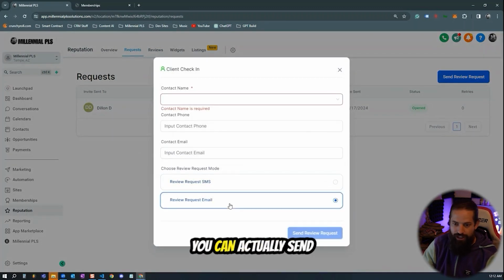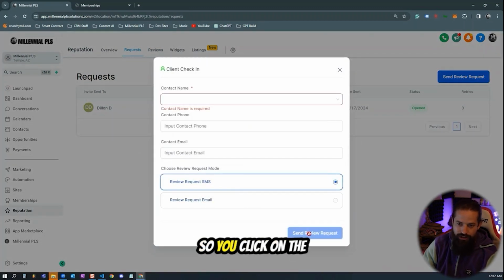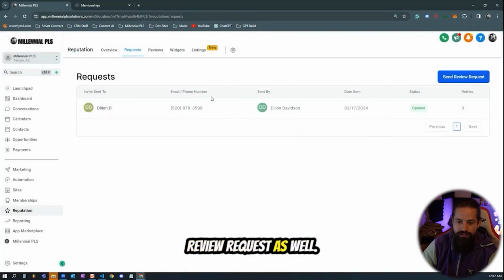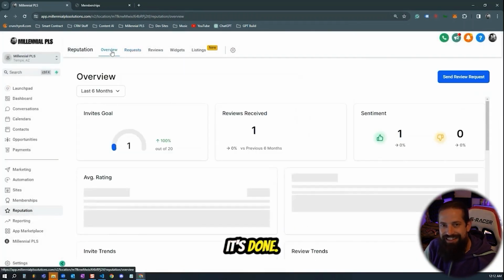How to respond to Google & Facebook Reviews | AI Responder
Whether you're a small business owner or a marketing professional, knowing how to effectively manage and respond to reviews is crucial for maintaining a positive online reputation. Additionally, we'll introduce you to the revolutionary AI Responder tool, designed to streamline and automate the review response process, saving you valuable time and effort.

Topics covered in this video include:

Understanding the importance of responding to reviews
Crafting personalized responses to positive reviews
Handling negative reviews with professionalism and empathy
Leveraging AI technology to enhance your review management strategy
Real-world examples and case studies illustrating effective review response techniques